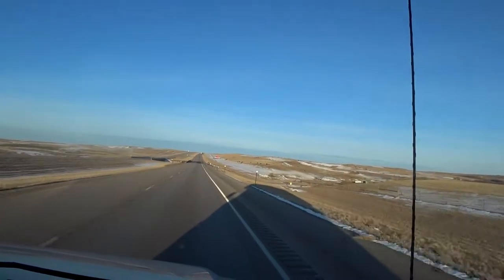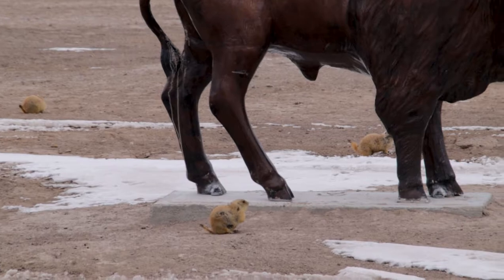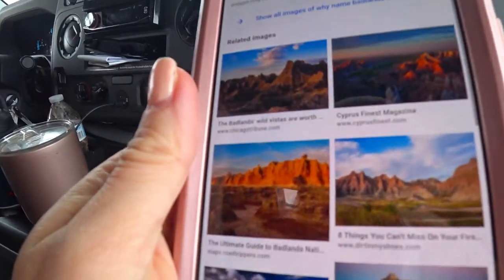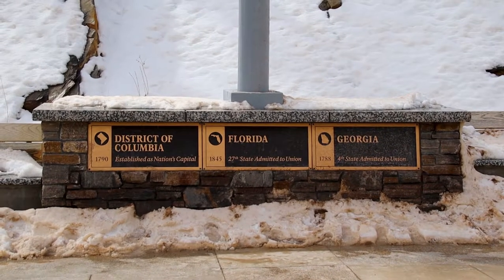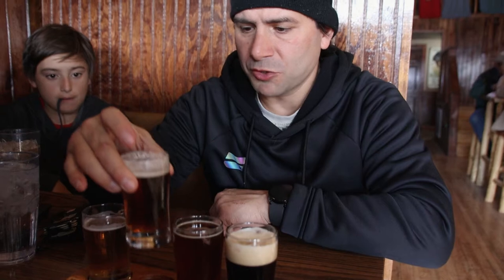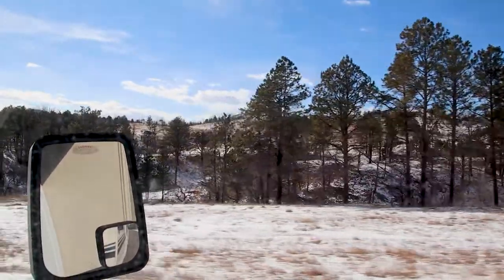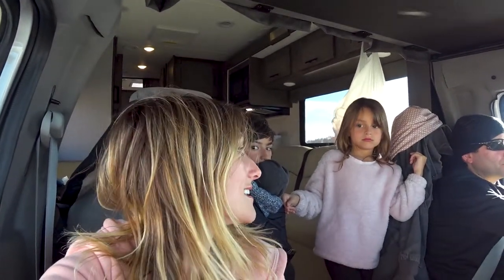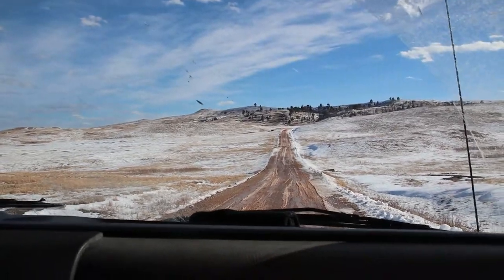First stop - Mount Rushmore, Custer wildlife loop, buffalo and other wildlife.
Our first stop was South Dakota Mt. Rushmore. Besides that, we saw prairie dogs, mountain goats, bison and roe deer. 15 hour drive was definitely worth it.